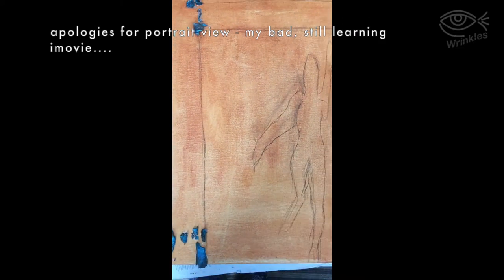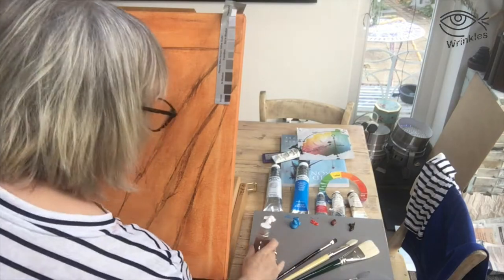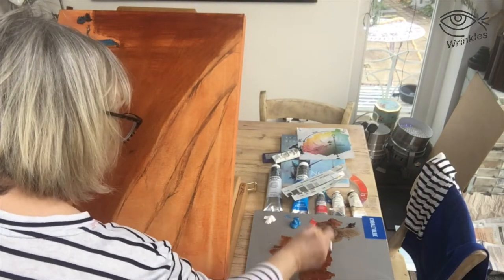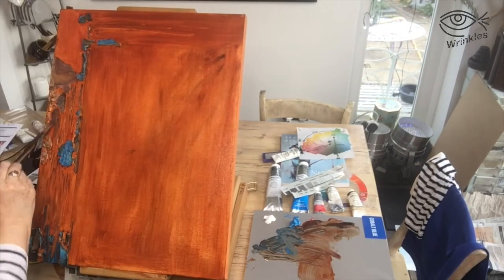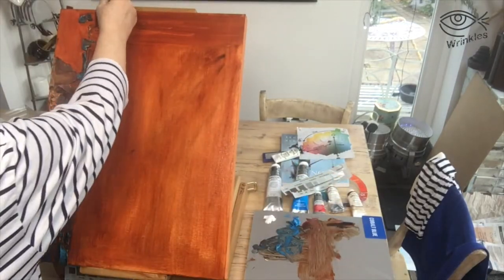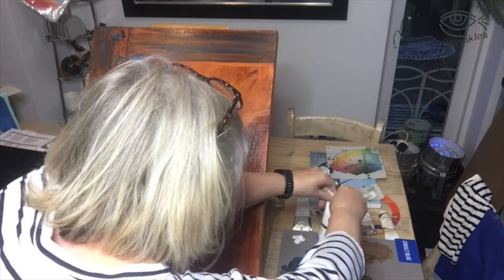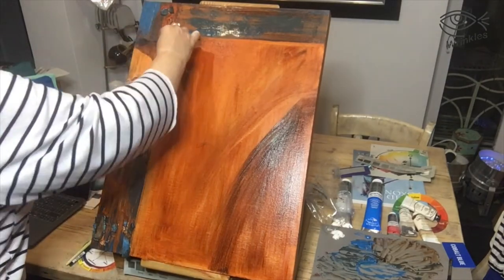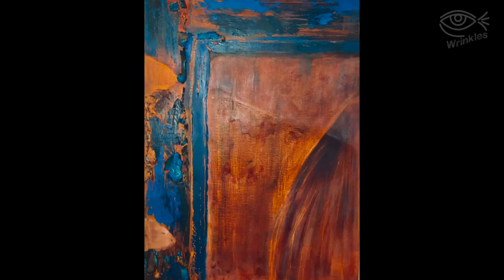Copper Patina and Paint - mixed media -electro formed copper & water mixable oils.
I used electro-formed tree bark, acorns, leaves along with copper pieces and then patinated some of them with ammonia, salt, vinegar,  integrate them into a piece of work, inspired by huge very aged doors photographed in France, Spain, Italy and UK. Doors that have seen the comings and goings of people over time including me, behind one of the 3D electro-formed elements would be a scrap of news of the day.
I used Alkyd Winsor and Newton oil paints for the first time a limited palette of titanium white, ultramarine blue, cadmium red - medium hue, burnt sienna, and raw umber.
They are fast drying taking 24 hours rather than days and weeks. They are a similar consistency to oils and are used with liquin as medium which will speed further drying time and improves the gloss of the piece.